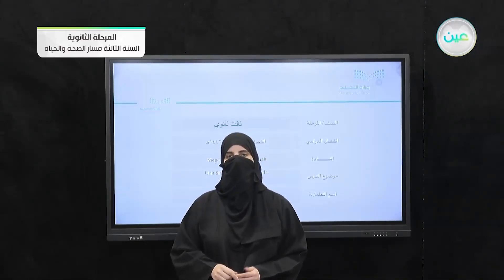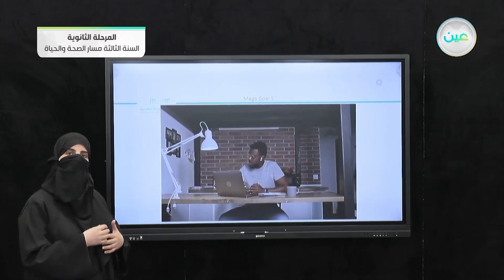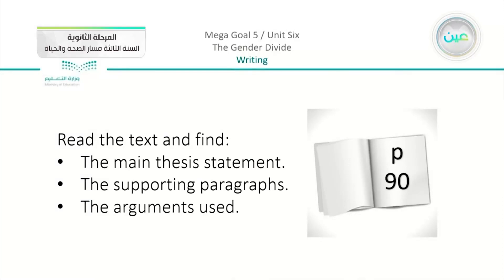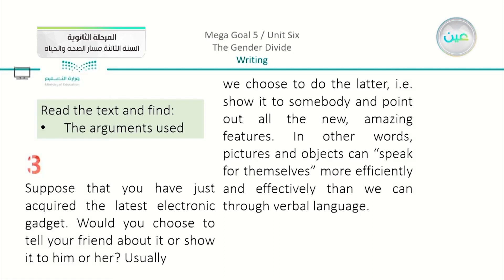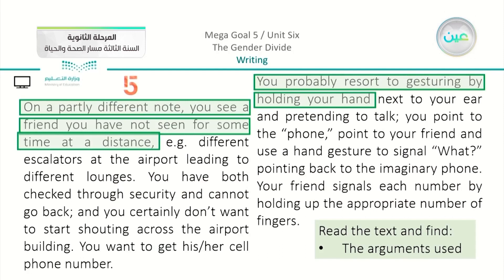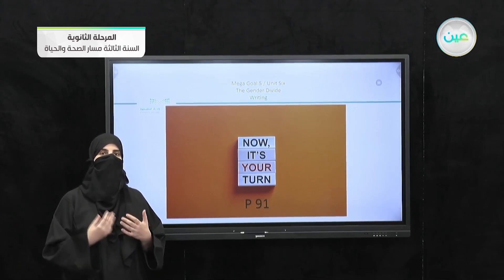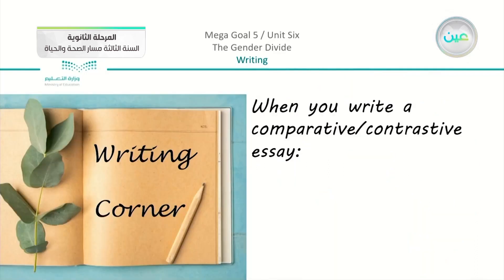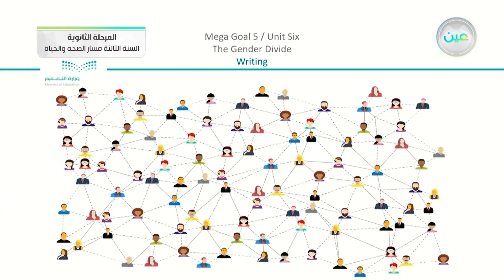unit six / the gender divide / writing - اللغة الإنجليزية (3-2) - المرحلة الثانوية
الحصة الأولى - الثلاثاء - الأسبوع الرابع - المرحلة الثانوية – السنة الثالثة مسار الصحة والحياة